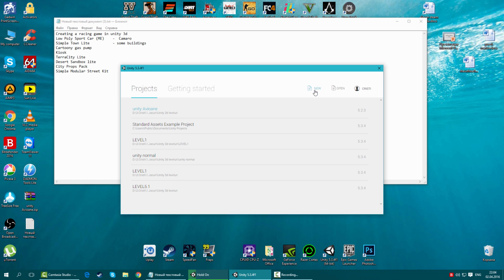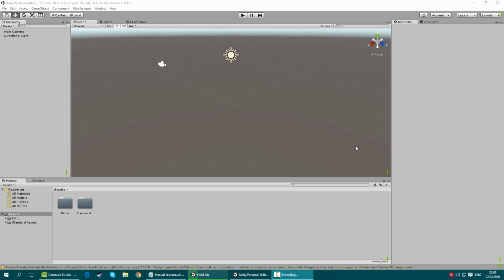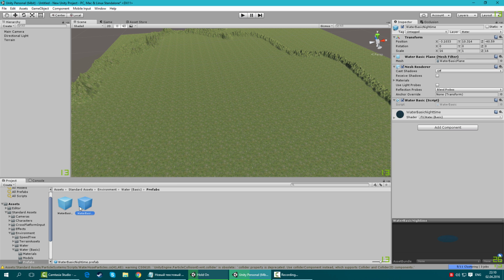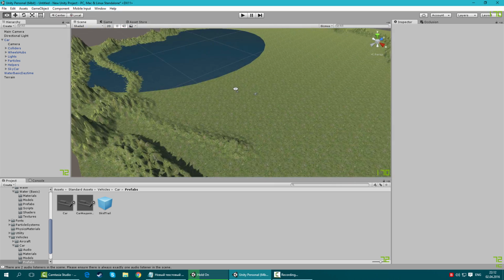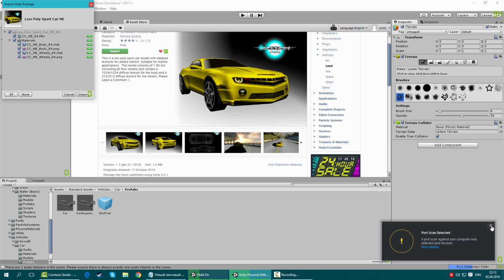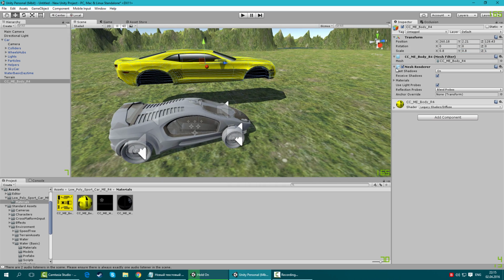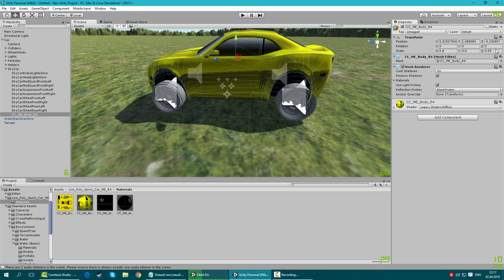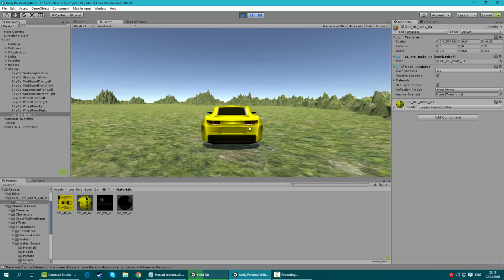Creating a racing game in unity 3d very fast - Part 1 create and control the car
Creating a racing game in unity 3d - Part 1 create and control the car
In first part of creation a racing gaem in unity 3d i will shot how to create from 0  new terrain, a car and how to drive it.We will create the car that we want, for this we have asset store
The asset that i downloaded and i use here: Low Poly Sport Car (ME) download it from asset store for free